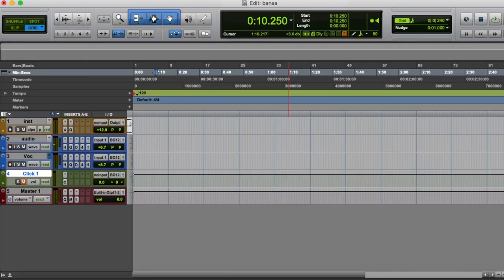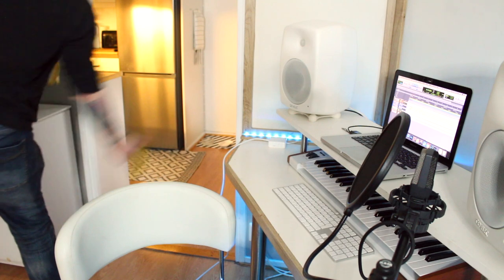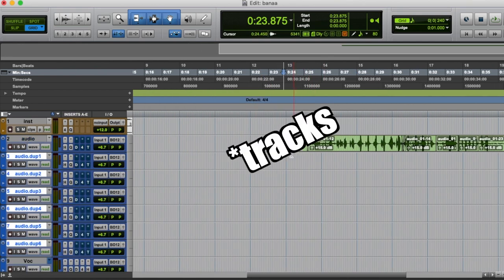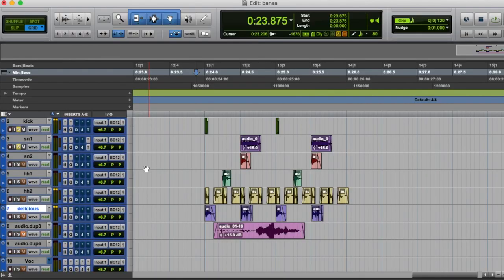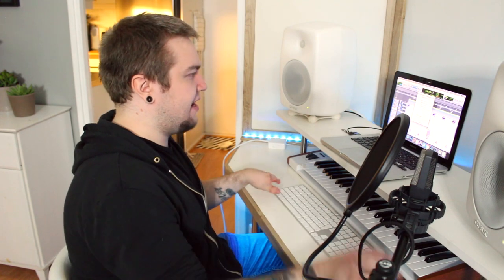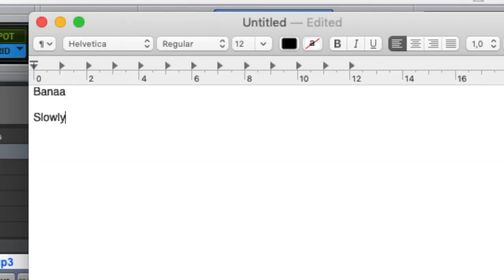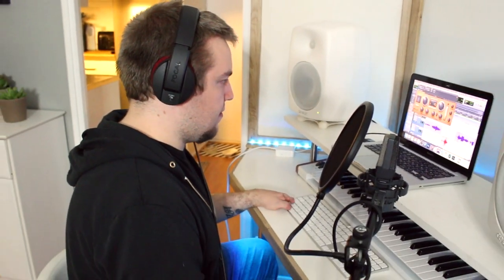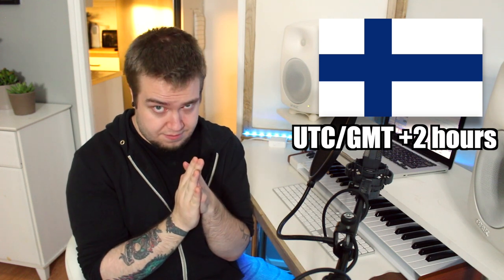Making a Song ONLY with a BANANA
If you're in need of composing (personal, video game, score), mixing or vocals,  I'm available for hire!

MY GEAR:

• My Microphone
• My Headphones
• My Keyboard
• My Audio Interface

• My Computer
• My Camera